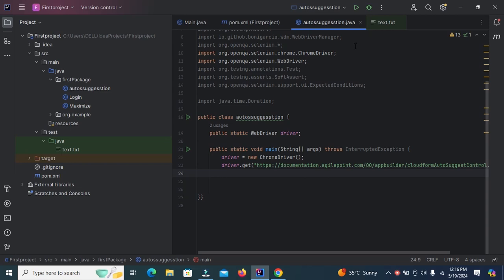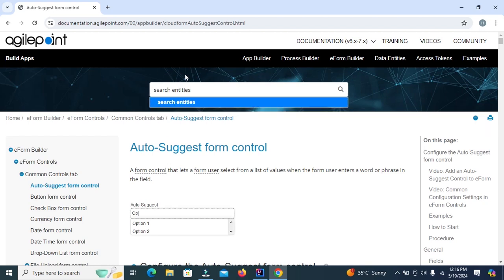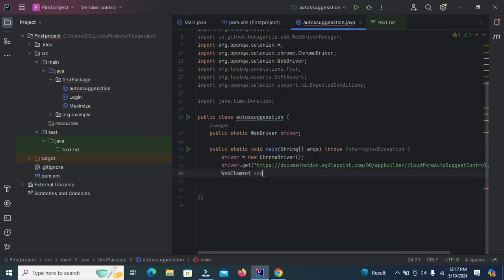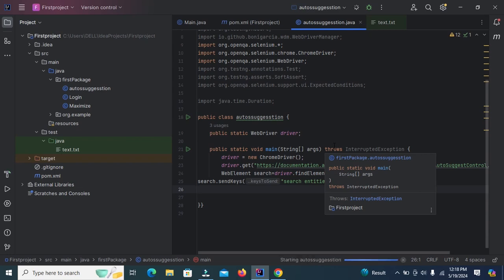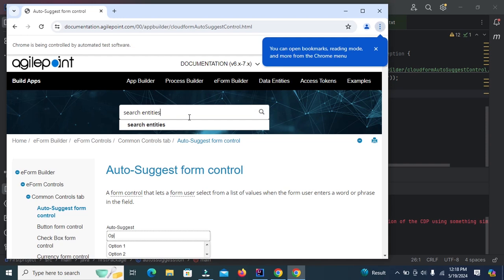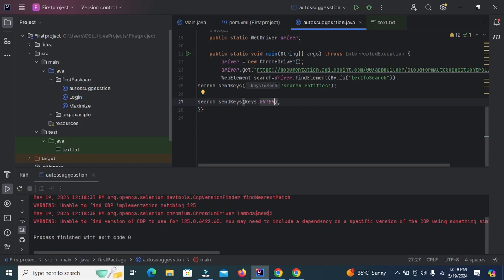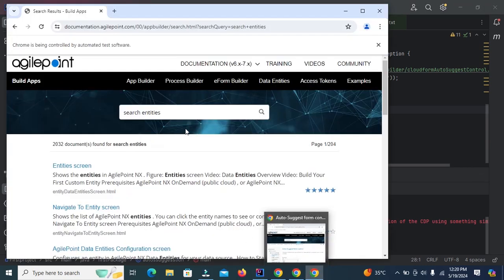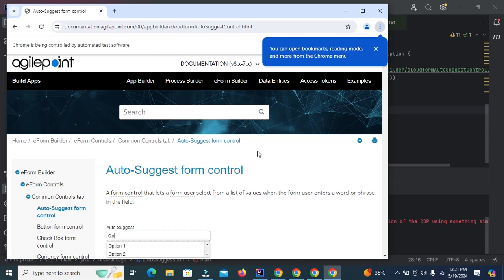Selenium WebDriver tutorial # 25 - How to handle Auto Suggestion in Selenium Web Driver